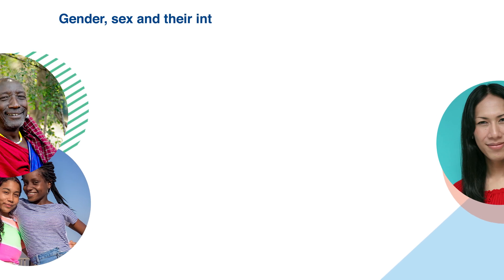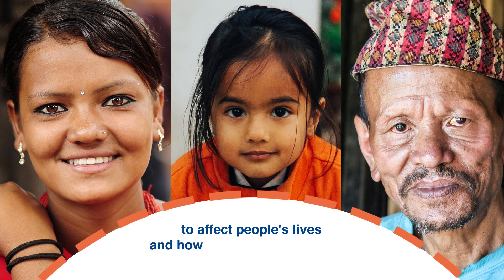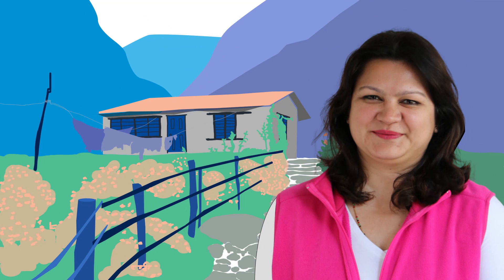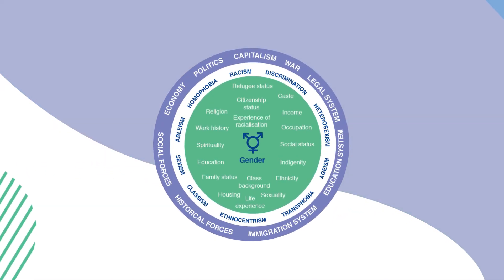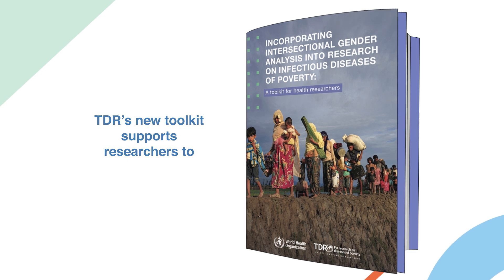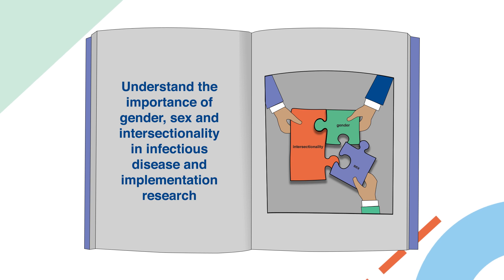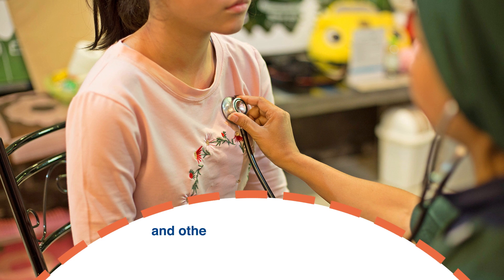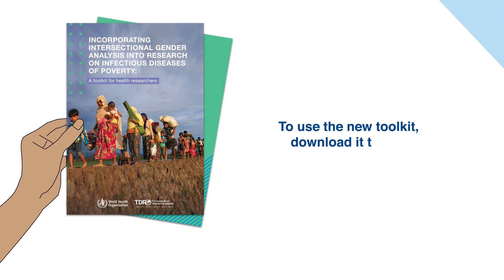Introducing TDR's intersectional gender analysis toolkit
TDR's intersectional gender analysis toolkit aims to strengthen the capacity of researchers working on infectious diseases of poverty by incorporating an intersectional gender approach. Gender, sex and their intersections with other social variables influence everyone's health. Understanding how and why is important for decision-makers and health practitioners to improve the health of their citizens. View the publication